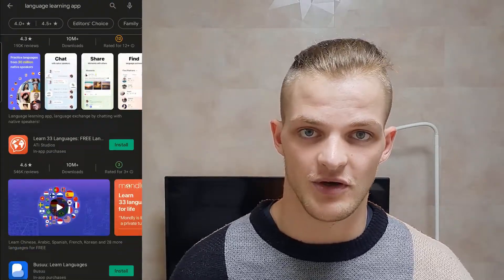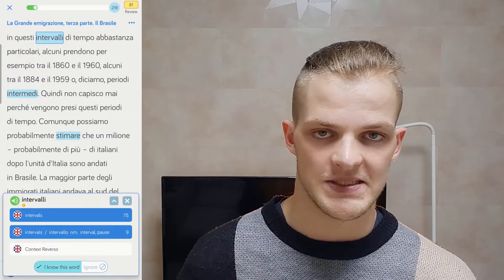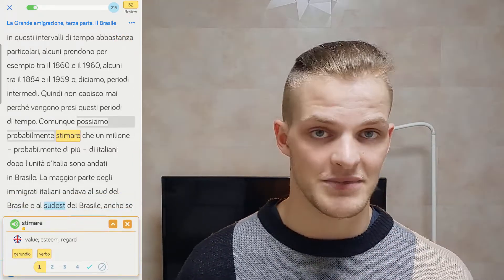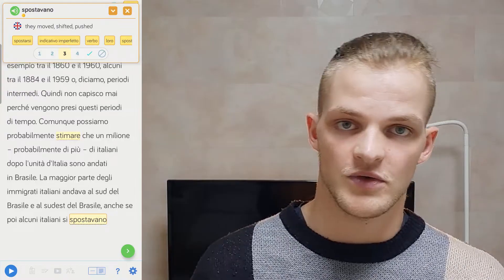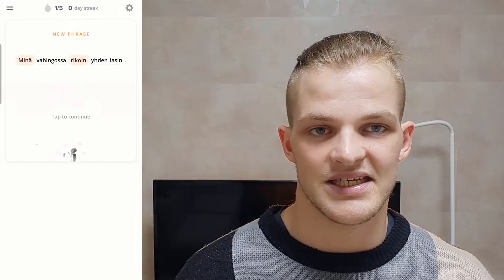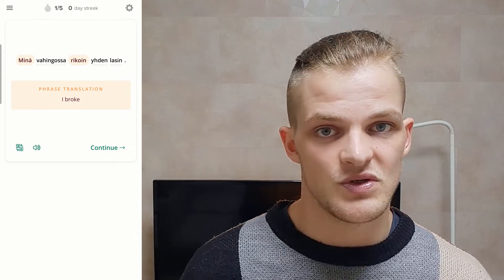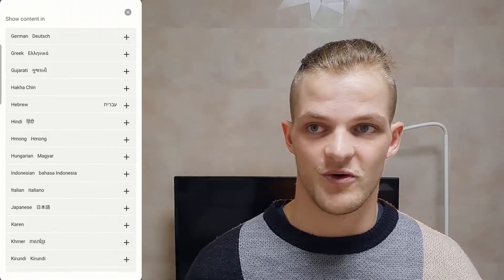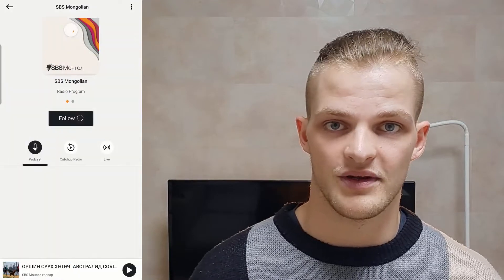Which language learning apps are worth downloading?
We see more and more choice in the world of language learning apps - so it can be hard to decide which one is actually worth your time. In this video, I go through some of the apps that I personally have used to learn languages.